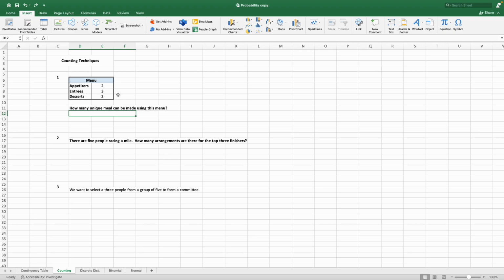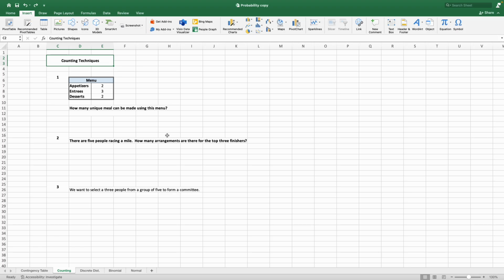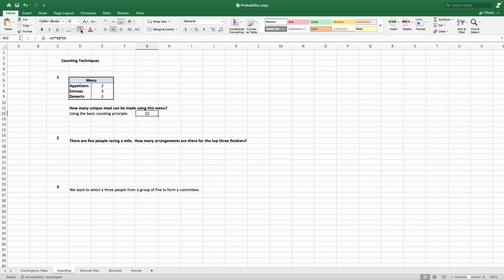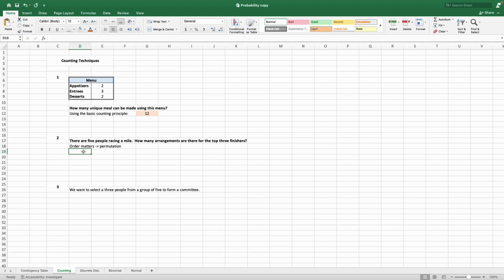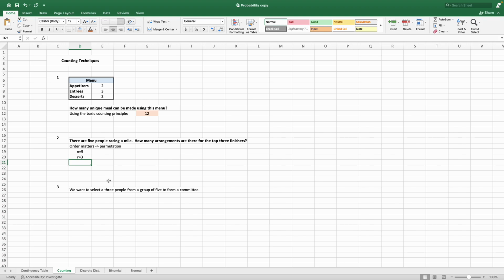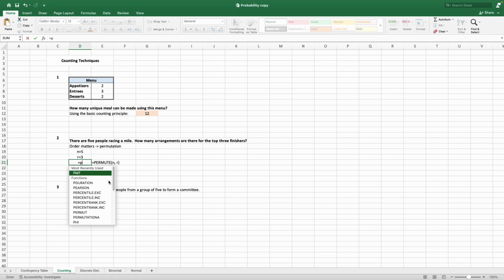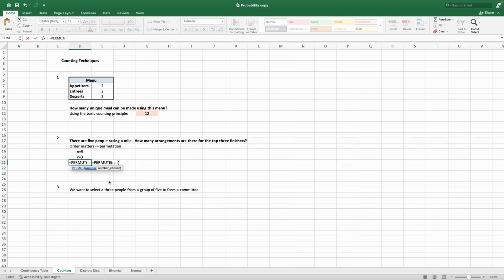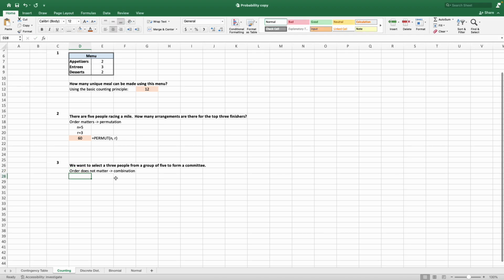Excel Lab Wk2 Video 2